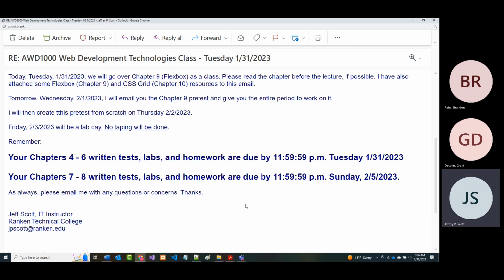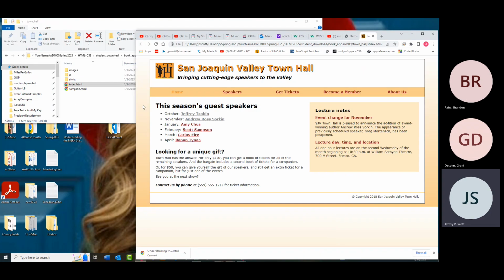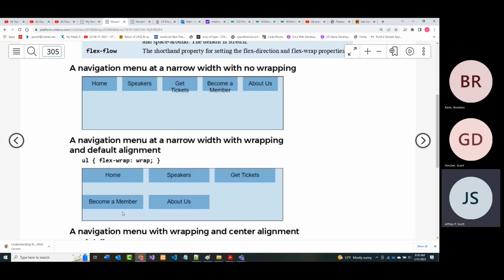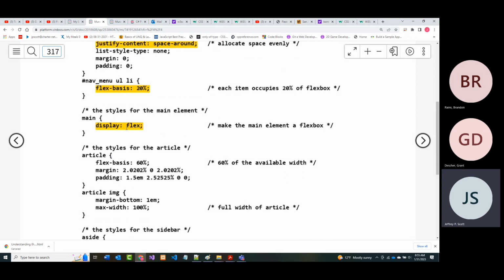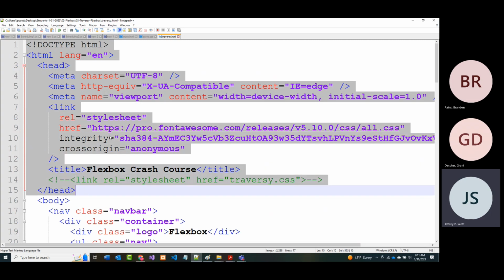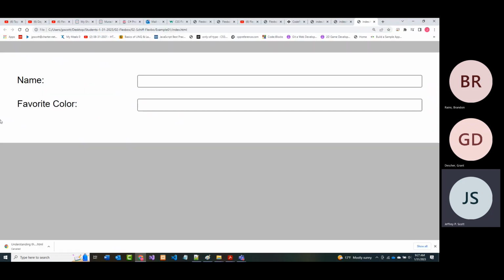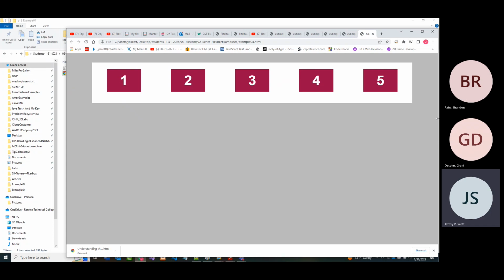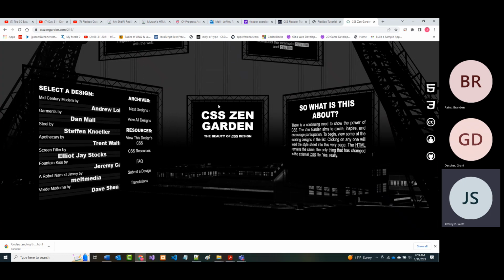AWD1000 - Day14 - 01-31-2023 - Lecture - Murach Chapter 9